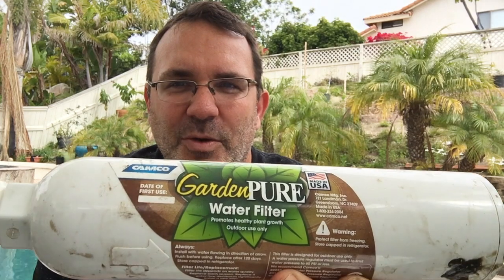Beneficial Nematodes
I'm adding Beneficial Nematodes to combat my ants and gnats in the garden/orchard